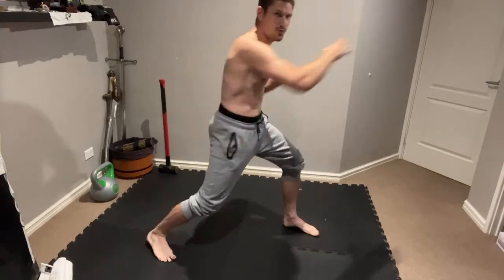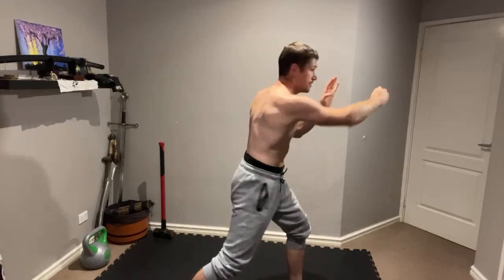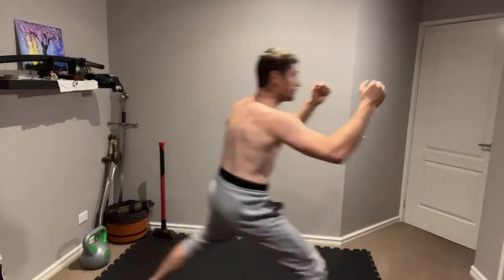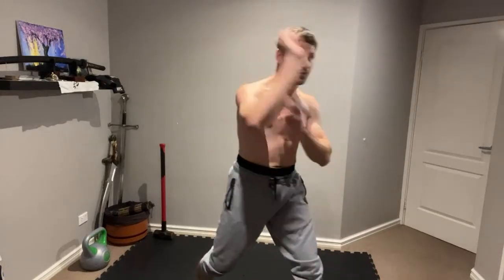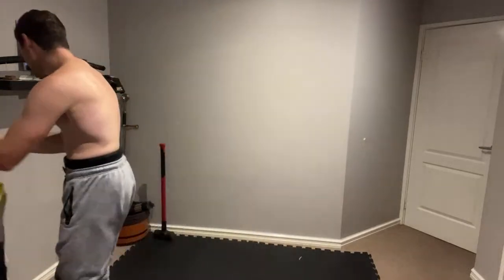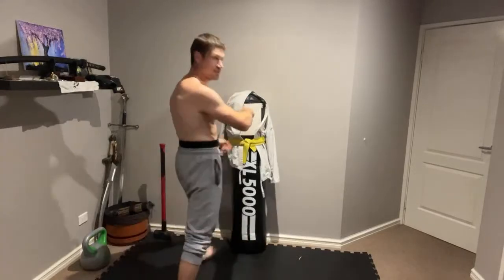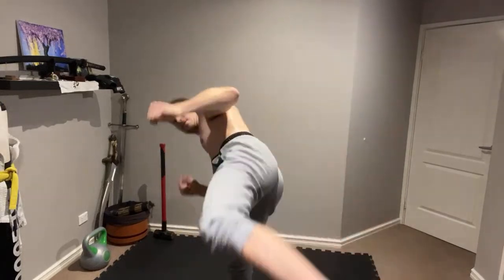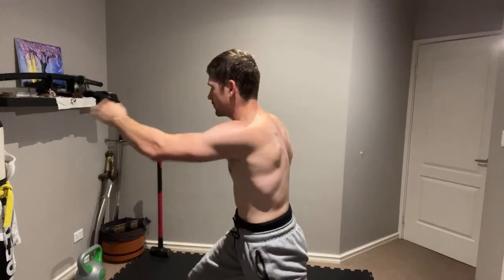Basic Strikes and Movements 1. Iron Body Martial Arts.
I have been training Hard Style Kung Fu Conditioning and old school Martial Arts training for 19 years and have been doing Martial Arts for 28 years. I currently also Train MMA with a special interest in BARE KNUCKLE.
I can identify with the arduous training and sacrifice that we all have to undertake. I have been in law enforcement for 12 years, so am no stranger to real conflict.
So please Like and Sub/ check out the 9 years of material on my channel.
SOME OF MY STUFF:

LEARN MORE AND TRAIN THE HIGHLY RATED IBMA IRON HAND COURSE